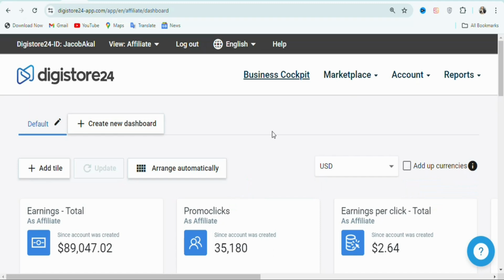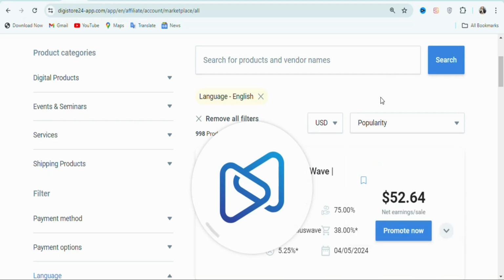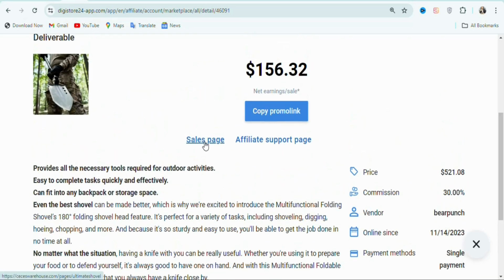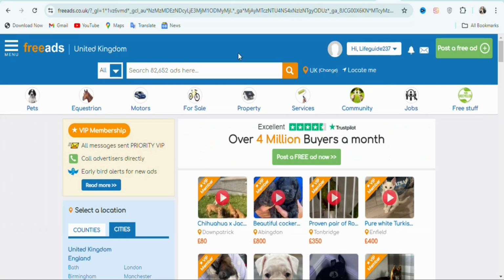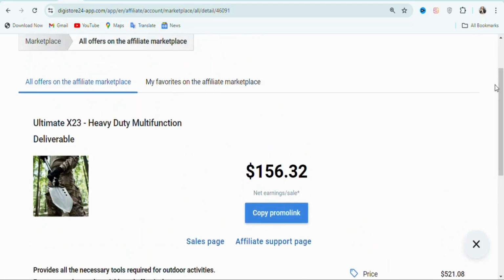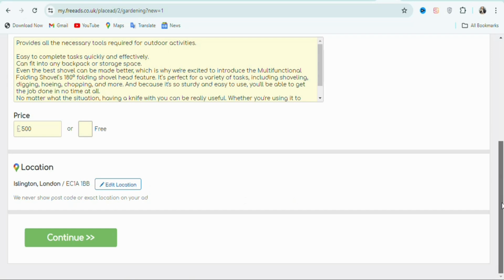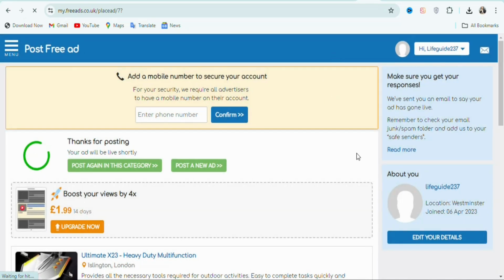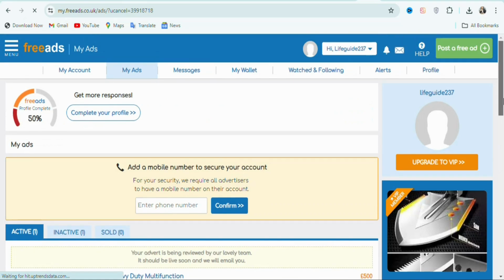Get Paid $5,380.71 In 6 Days With Affiliate Marketing Using Free Working Method | Passive Income